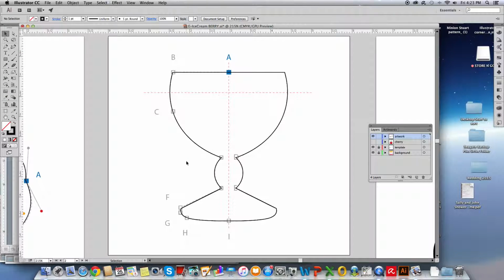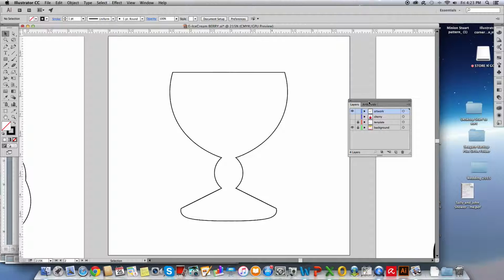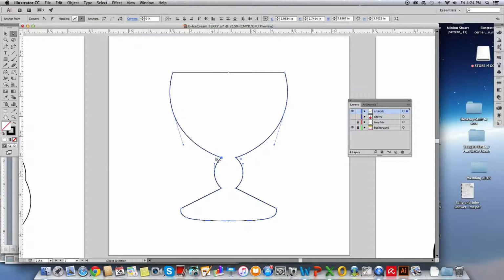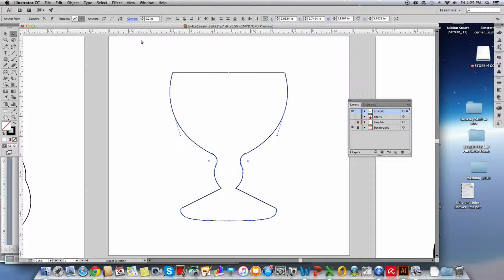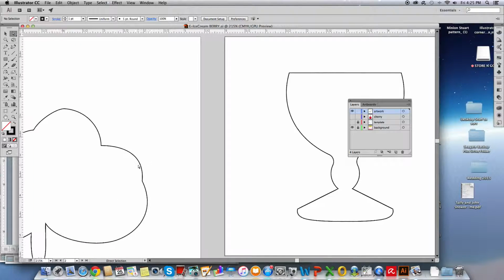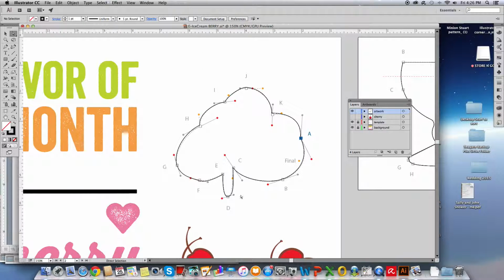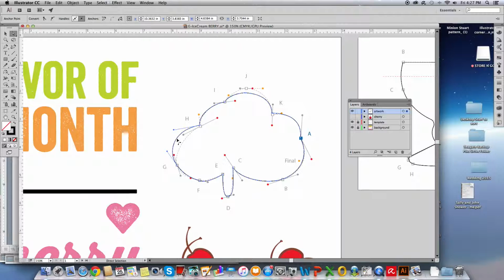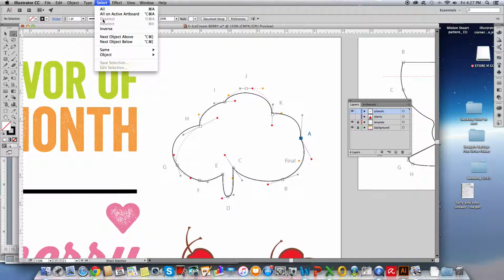10 Editing Curves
How to edit curves with the Direct Selection tool in Adobe Illustrator CC, Classroom in a Book exercise.